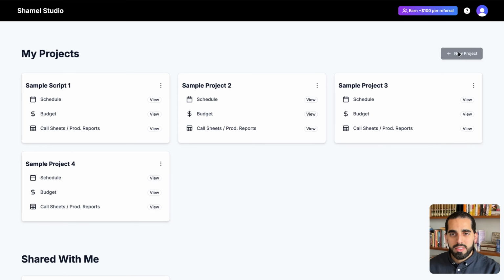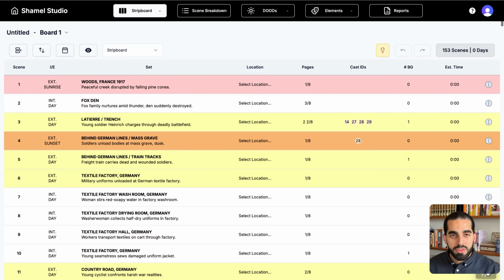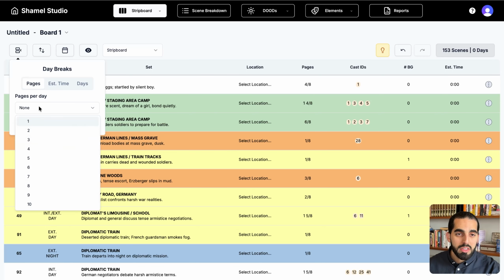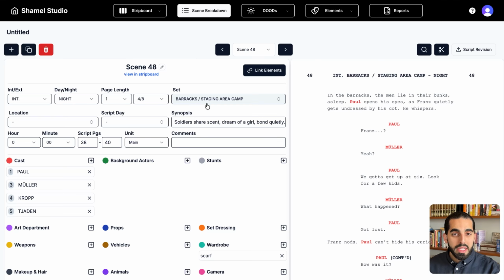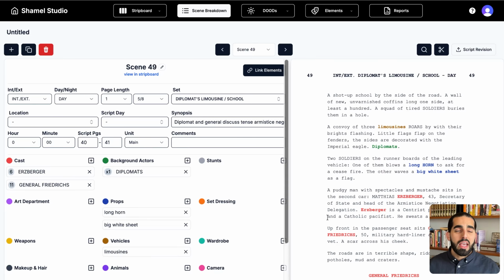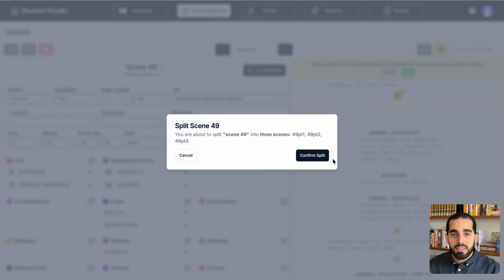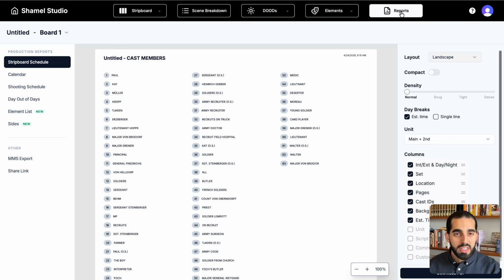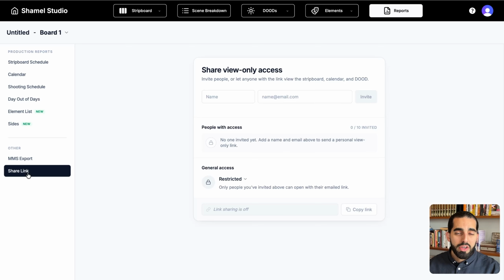Getting Started with Shamel Scheduling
A quick look at how scheduling works in Shamel Studio and how it simplifies your workflow.

For a more in-depth walkthrough of scheduling, check out our full tutorial.